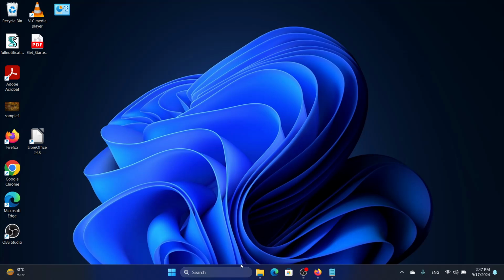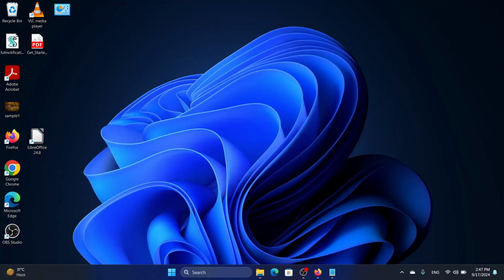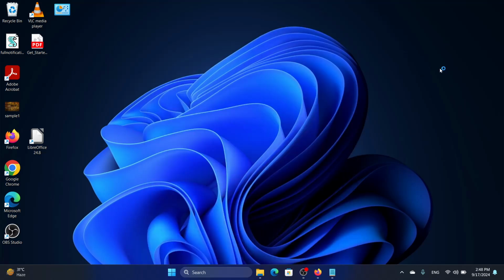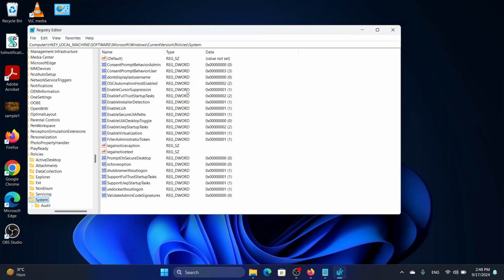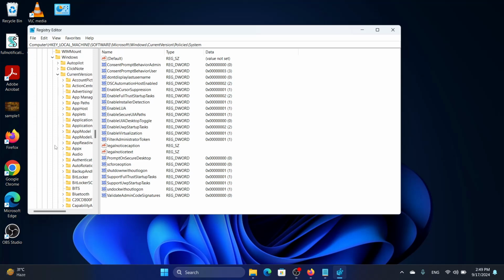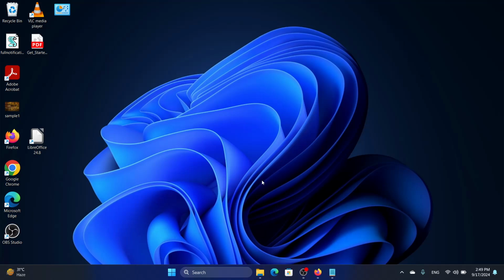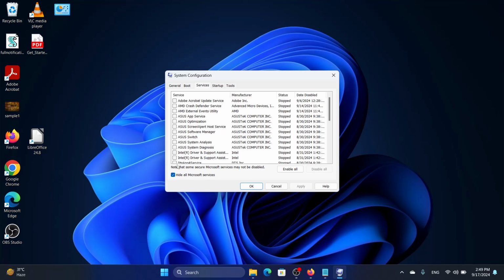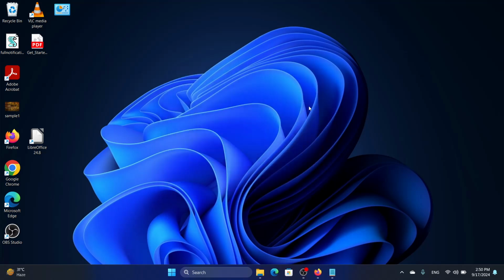How to Fix Drag and Drop Not Working on Windows 11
Video Title: How to Fix Drag and Drop Not Working on Windows 11

IN REGISTRY EDITOR

Computer\HKEY_LOCAL_MACHINE\SOFTWARE\Microsoft\Windows\CurrentVersion\Policies\System

D-WORD(32-BIT) -EnableLUA=1

Having trouble with drag and drop not working on Windows 11? In this video, I'll guide you through simple steps to resolve the issue and restore this essential function. Follow along for a quick fix!